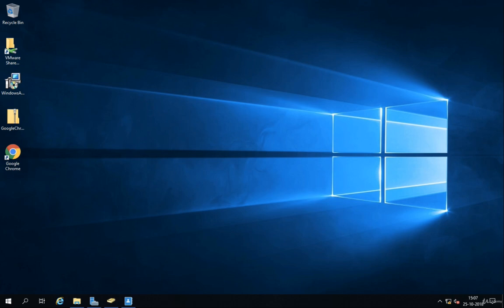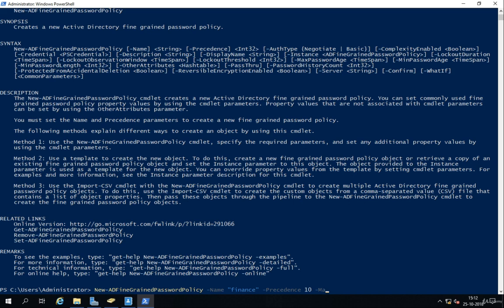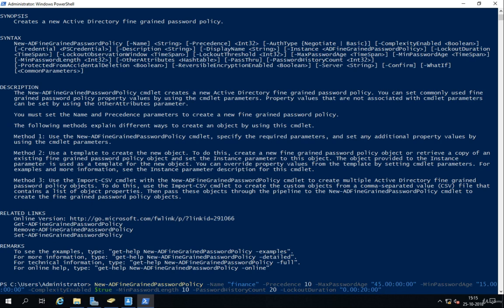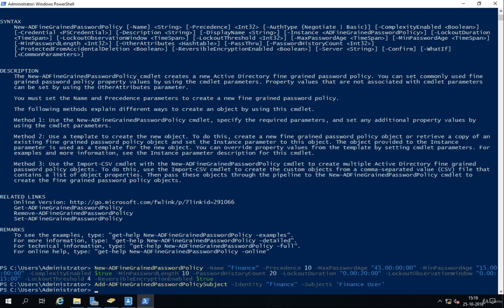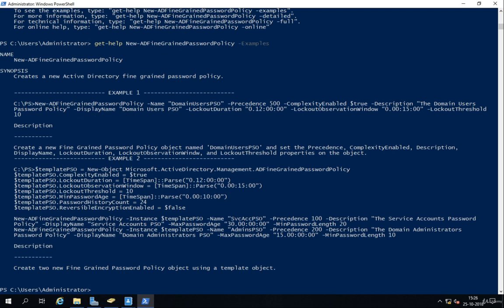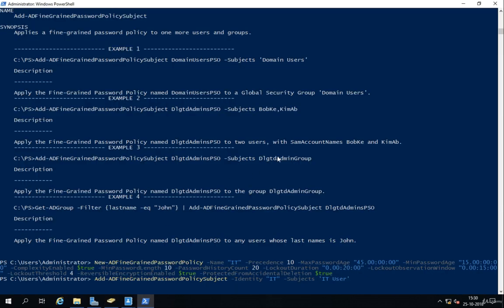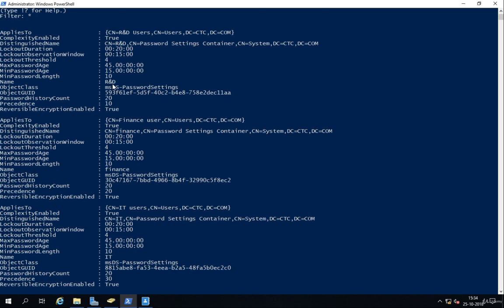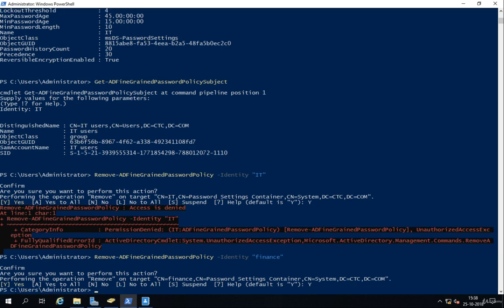Active Directory Course - Creating and managing fine grained password policy using PowerShell